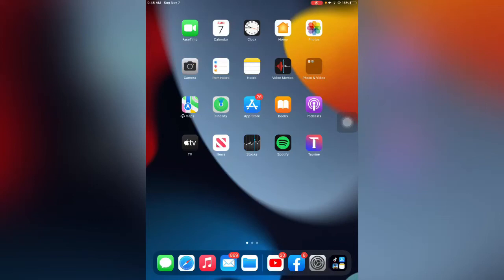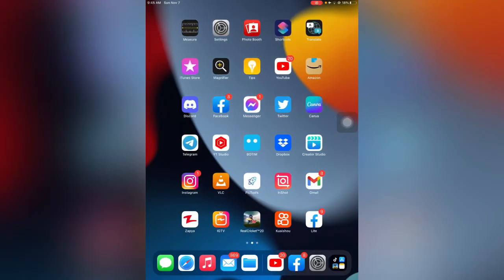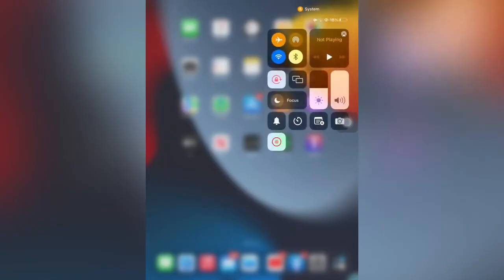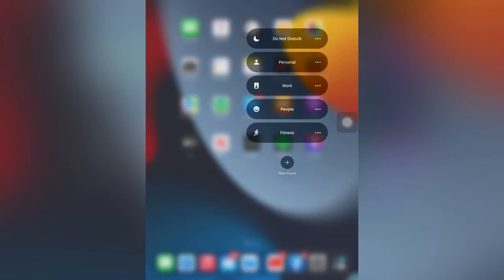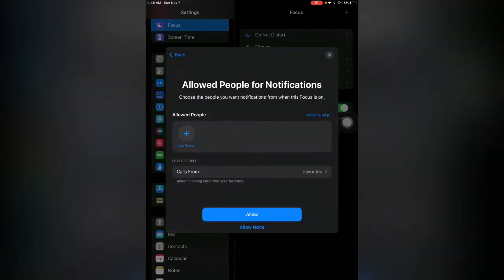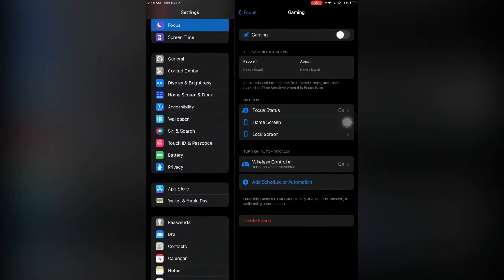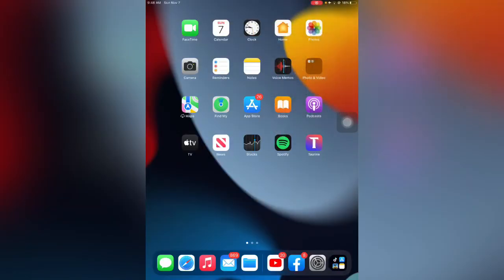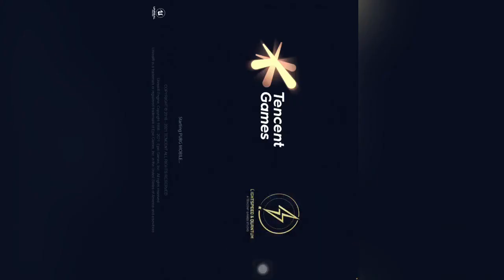How to Enable Gaming Mode On iPhone or iPad iOS 15 Focus Gaming Mode Option In iPhone New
How to Enable Gaming Mode On iPhone or iPad iOS 15 Focus Gaming Mode Option In iPhone New iOS 14

How to Enable Gaming Mode On iPhone or iPad iOS 15 Focus Gaming Mode Option In iPhone New 2021